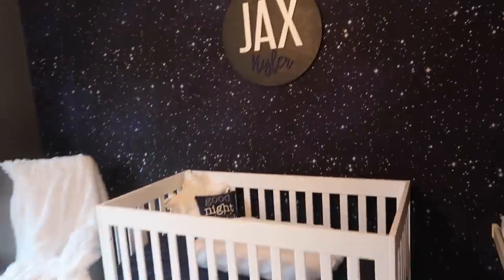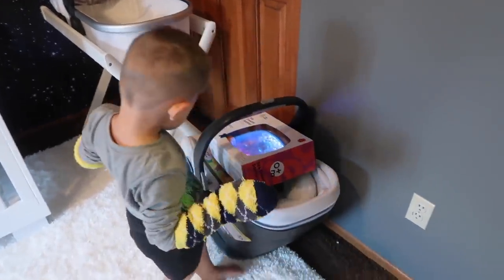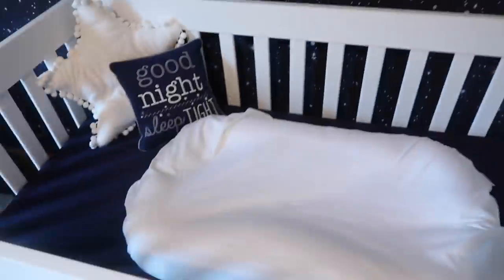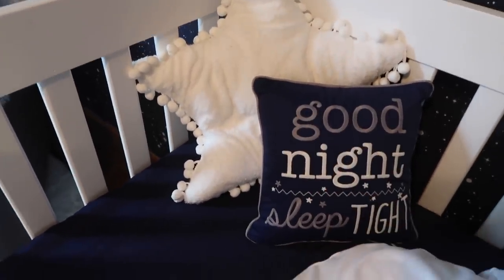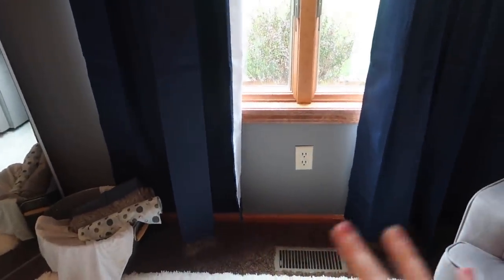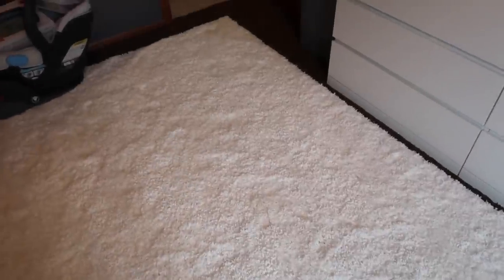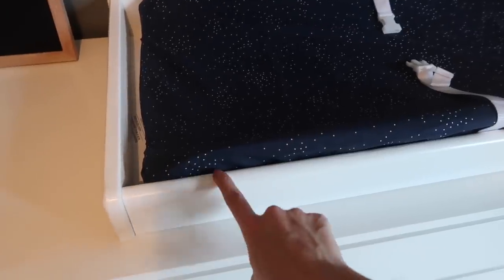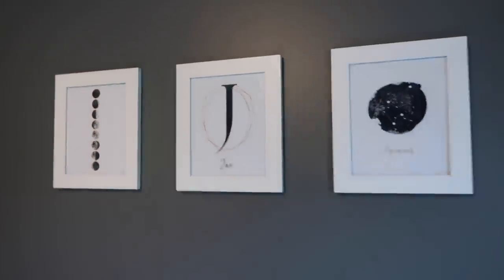NURSERY REVEAL/TOUR! | BABY BOY GALAXY NURSERY | Felicia Keathley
Finally! Jax’s nursery reveal/tour! We are so in love with this room it’s not even funny! We can’t wait to meet our sweet boy!💙

Paint color-
Sherwin Williams 2849
"Westchester Gray"

Name Sign (we did “Ellen” font for his first name and “Lucille” font for the middle name)

Moon phases garland-

Throw blanket-

Changing table topper-

Rug (we got 8x10)

Dresser organizers-

Countdown blocks-

Check out some more of my videos!

CLEAN, COOK AND ORGANIZE WITH ME

WHAT I EAT IN A DAY 21 WEEKS PREGNANT